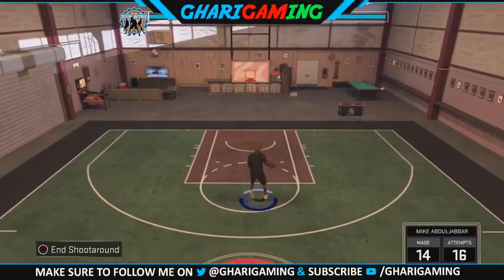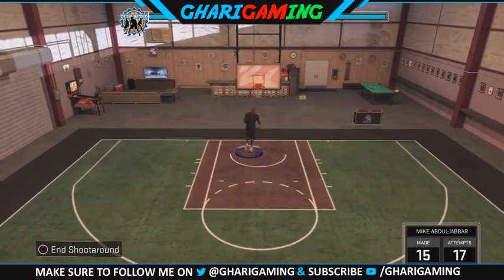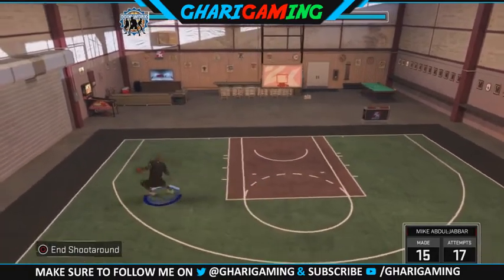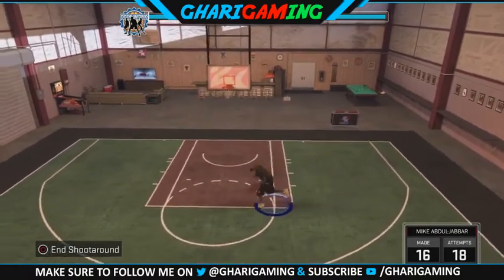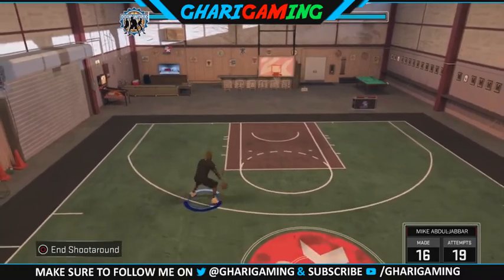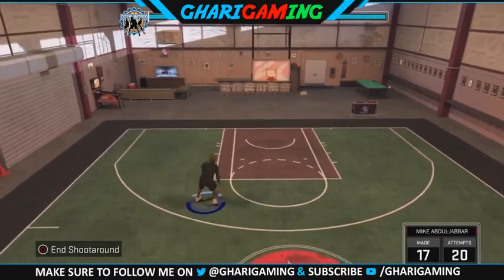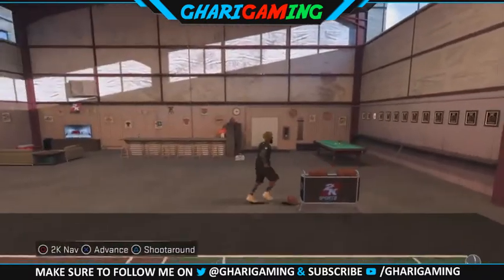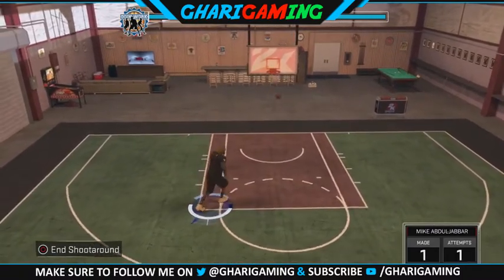NEW MONEY "BEST JUMPSHOT" SINCE PATCH!!!! GREEN LIGHT!!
Lets get to a mil!!!